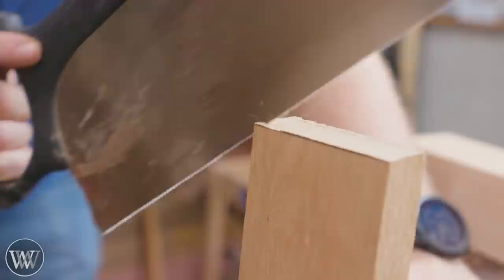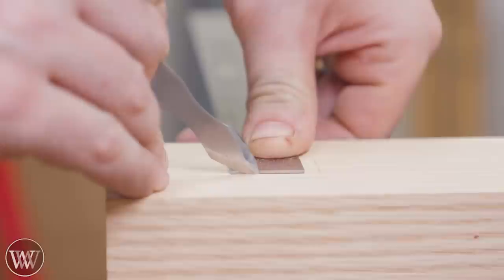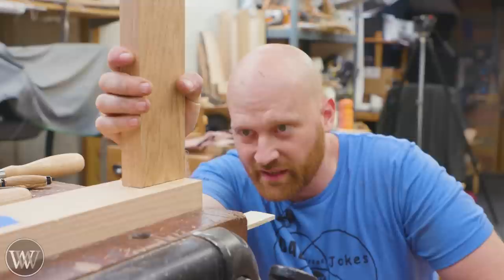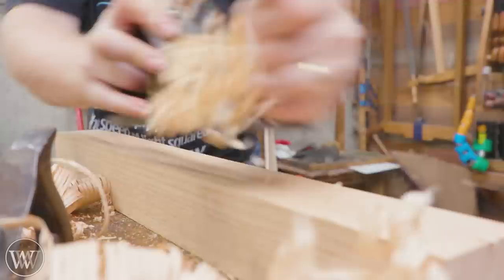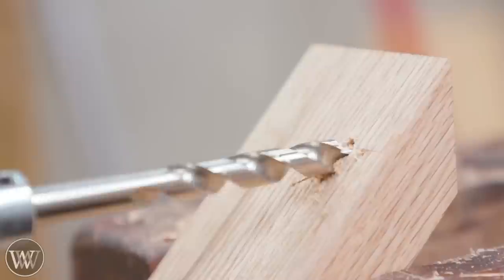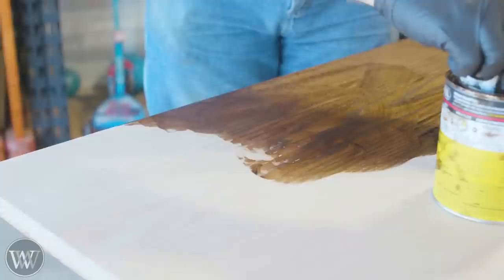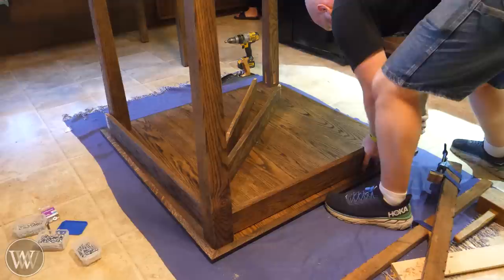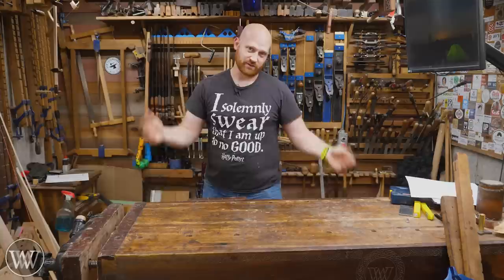Two Shaker Dining Room Tables All Done How To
We are making two shaker-style tables for a friend. They are made from red oak and designed to nest under each other. this is a very simple beginner woodworking project.

Alex Adams
Andrew Wilson
Brian Suker
Bruce Rose
Kenny-Anjanette Horn
Aaron Fenn